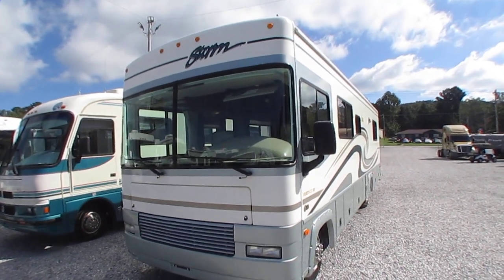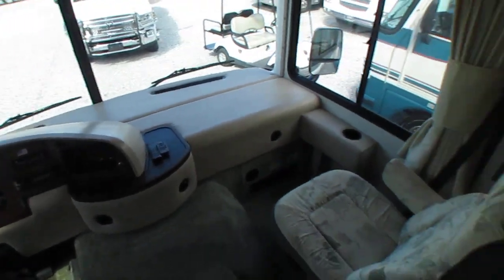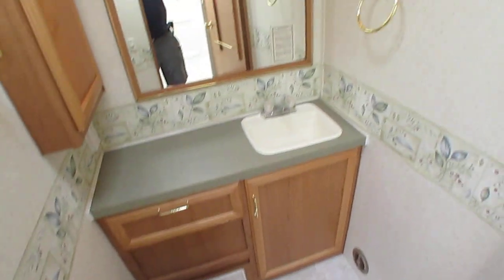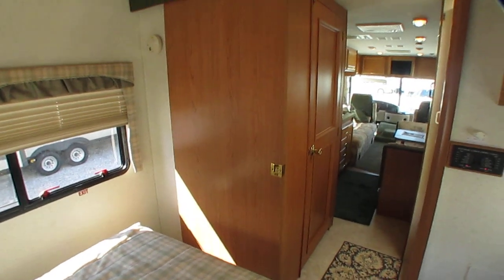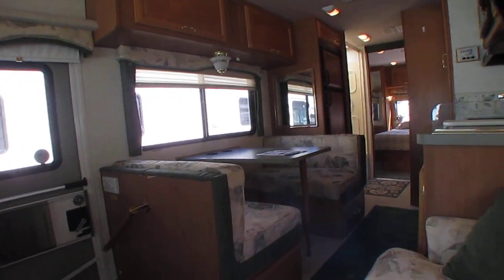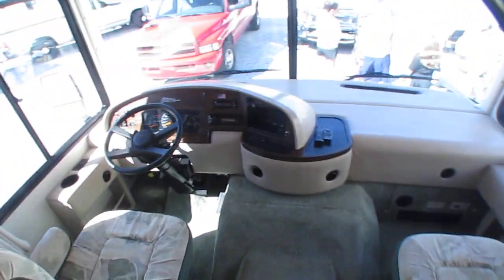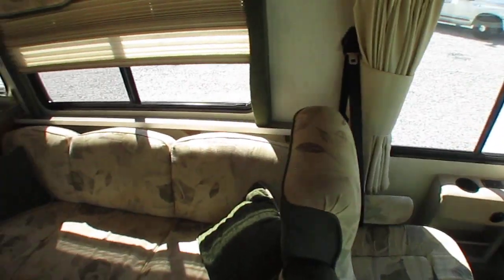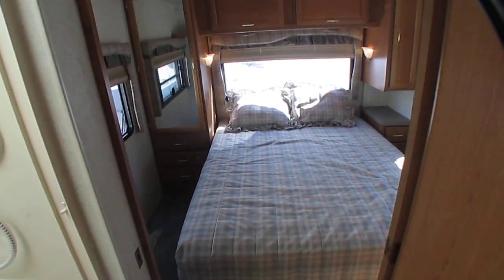SOLD! 2001 Fleetwood Storm 30H Class A , 36K Miles, Sleeps 6, Jacks, Clean $19,900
to verify availability of this unit and to view our current inventory of used RV's

Year: 2001

Stock # 3824

Make: Fleetwood

Model : Southwind Storm

Model Number : 30H

Mileage : 36,119

Length : 31.5  ft.

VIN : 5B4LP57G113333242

Chassis : Workhorse

Engine : Vortec V-8

Towing Capacity : 5000 pounds

Transmission: Auto

Generator :  5.5 KW Onan Gasoline

Awning: Patio Awning

Furnace : 1

Air Conditioners : 2 Ducted Units

Table : Booth (Makes Bed)

Sofa :  Sleeper

Water Heater : 6 Gal. Quick Recovery

We offer you two options on how to buy this RV . Option A is $19,900 which is haggle free / firm (no matter if you pay cash, finance and or trade)  and includes a inspection by our RV Techs to be completed after purchase  , Walk Thru / Demo , starter kit , Temp Tag ,a year of  free camping (up too 21 nights, 7 at a time at select RV resorts)  and more . Option B is buyer declines all services and buys RV as-it sits  (just like we purchased it)  , no inspection , no walk thru , in which case we can save you some time and money    and will trade off either option  . For a price on option B please contact our sales department   . We offer discount nationwide delivery (we have sold RV's to all 50 states, Canada, Europe, and even Australia so you are never too far away for us to save you money on a pre-owned RV) . We have some great financing with approved credit and down payment . Parkway RV Center also does not charge any doc fee, no prep fee, no tag / title fee, etc. Don't fall for the big RV dealer fee scam. All those Fee's are 100 % dealer profit !!

Important Information About Our Online Inventory :
Category